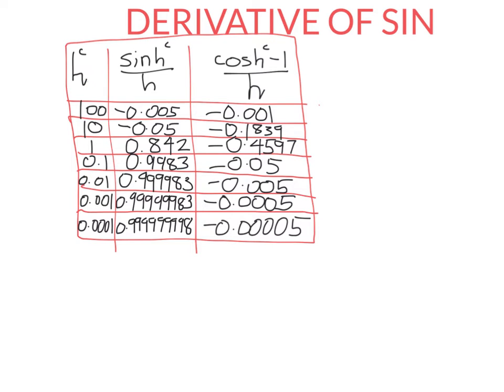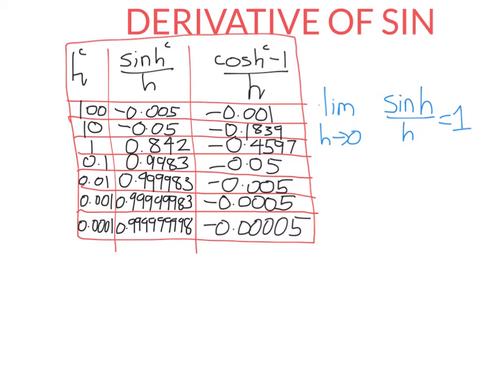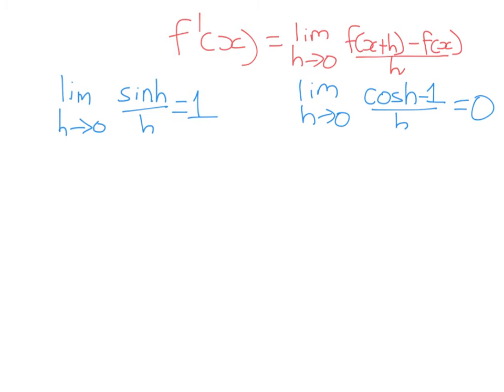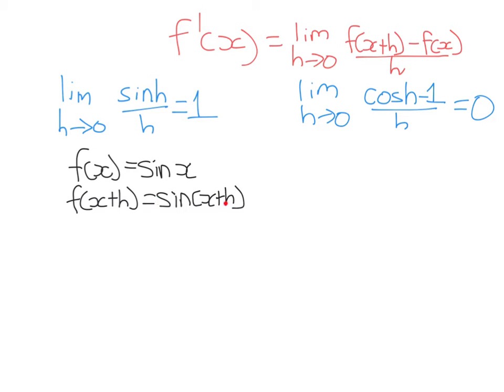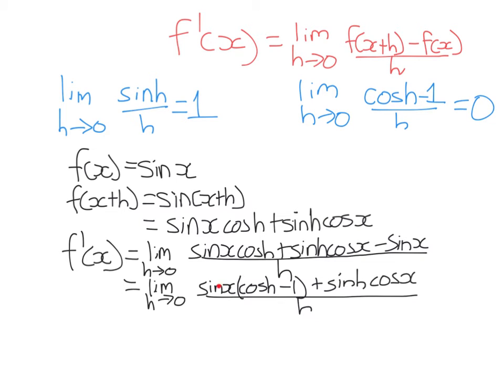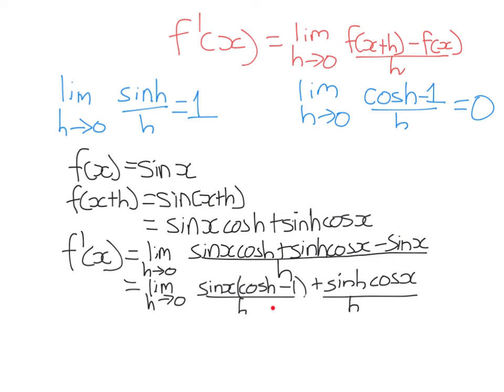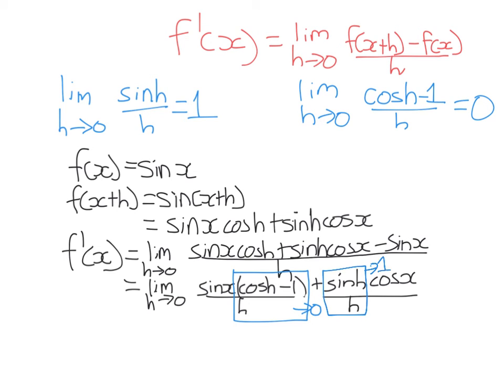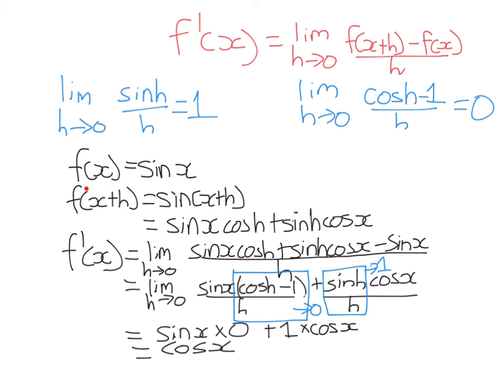Derivative of sin x